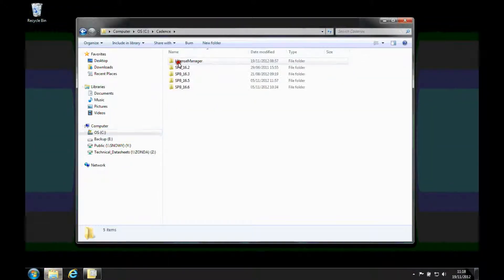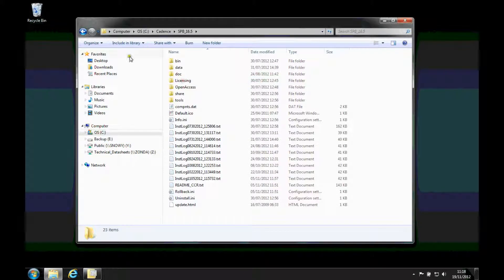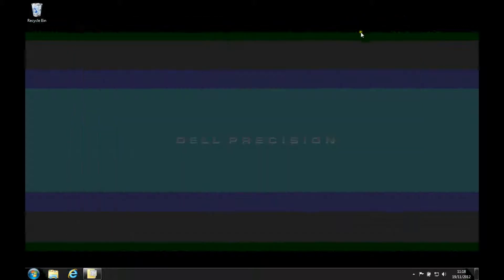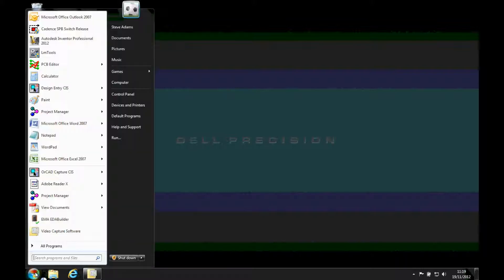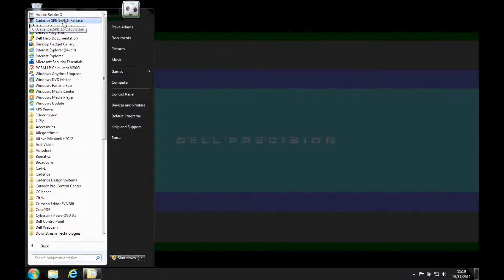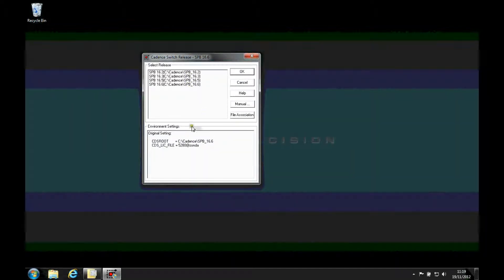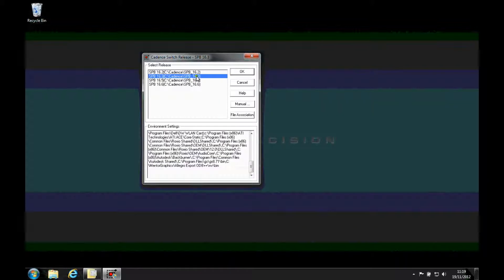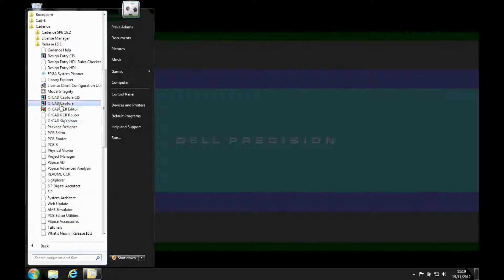How-To use previous versions OrCAD Allegro Tutorial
Here we explore how to switch between previous version of Cadence orCAD and Allegro. Cadence PCB Suite prices start from £499 + VAT for a 1 year rental of Standard